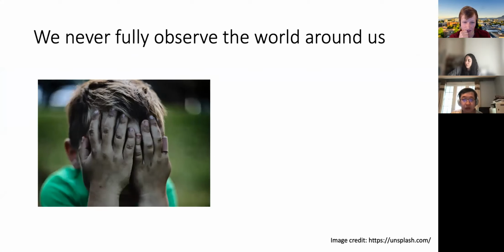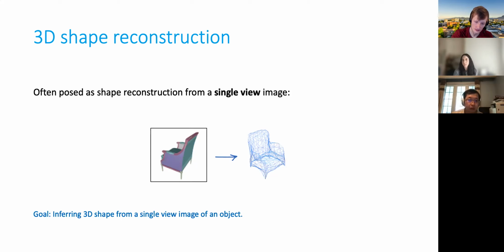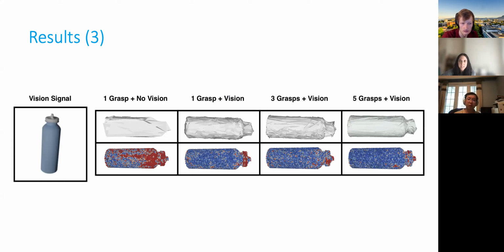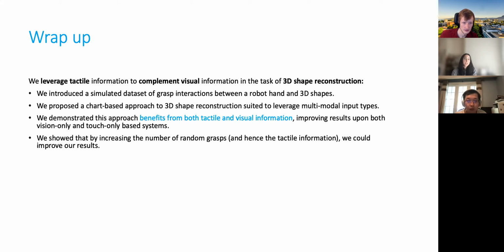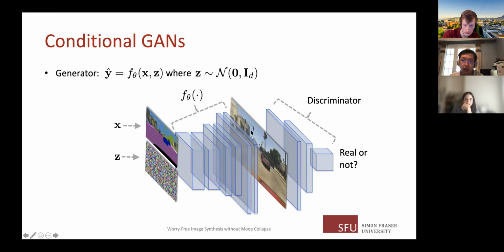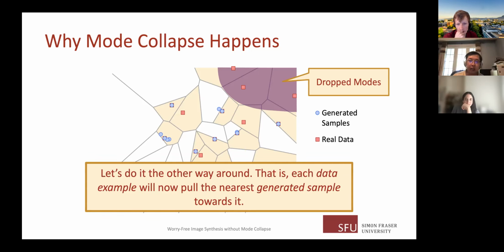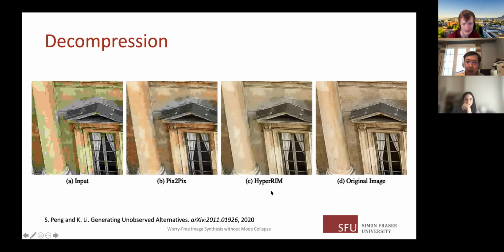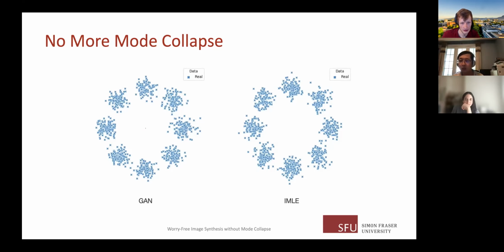CRV 2021 - Invited - Adriana Romero Soriano and Ke Li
Adriana Romero Soriano (Facebook AI Research) talks about "Filling in the blanks with active acquisition"
Abstract: As humans we can never fully observe the world around us and yet we are able to build remarkably useful models of it from our limited sensory data. Machine learning systems are often required to operate in a similar setup, that is the one of inferring unobserved information from the observed one. Partial observations entail data uncertainty, which may hinder the quality of the model predictions. In this talk, I will discuss two strategies to mitigate this problem: (1) leveraging the complementarity of different data modalities, and (2) actively acquiring additional information from the same data modality.

Ke Li (Simon Fraser University) talks about "Worry-Free Image Synthesis without Mode Collapse"
Abstract: Generative adversarial nets (GANs) are the workhorse of deep learning-based image synthesis methods. In practice, however, they suffer from the well-documented problem of mode collapse and effectively ignore arbitrary subsets of the training data. This problem has proven to be difficult to solve and has persisted through the many successive variants of GANs. I will illustrate why mode collapse happens fundamentally and show how to overcome it, which forms the basis of a new method known as Implicit Maximum Likelihood Estimation (IMLE). In the conditional setting, IMLE overcomes the tendency of GANs to ignore the latent noise and can generate alternative versions of images that are unobserved.